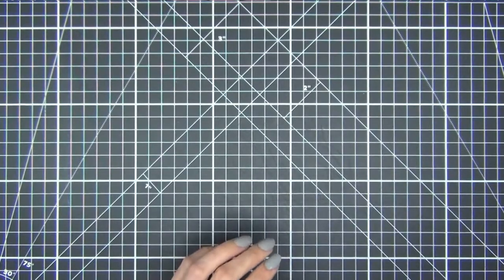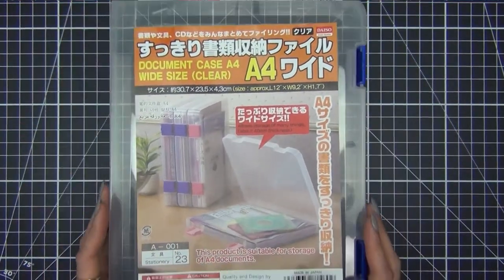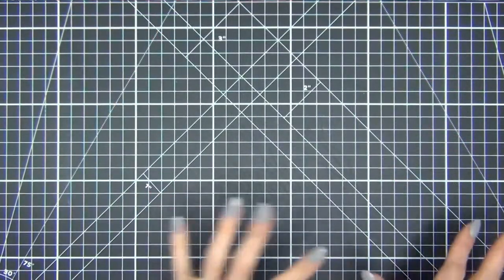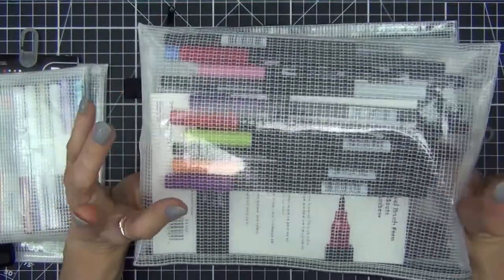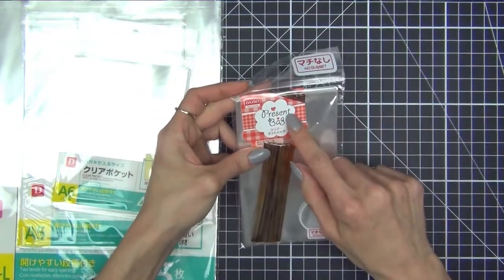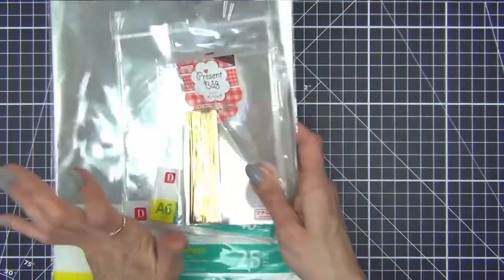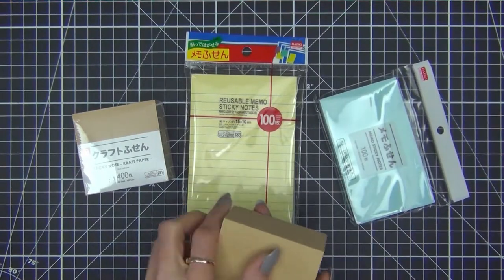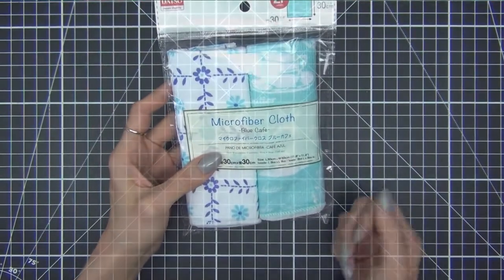Daiso Haul // Craft Storage & Organization + Misc Craft Supplies // Japanese Dollar Store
In today's video I will sharing some craft supplies and organization/storage that I bought from Daiso.

**This is not a sponsored video, I purchased and reviewed these items because I enjoy using them.**

Things I make